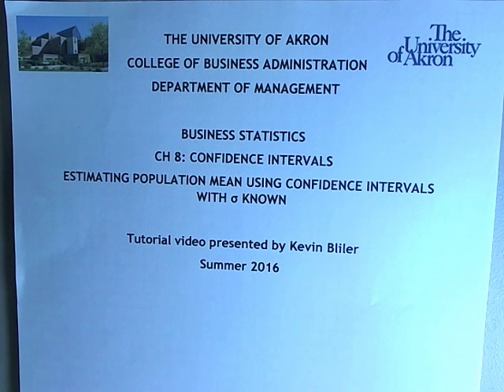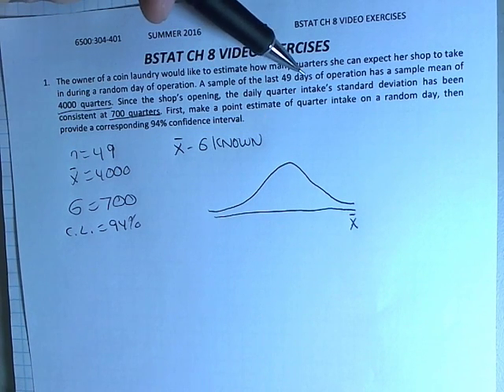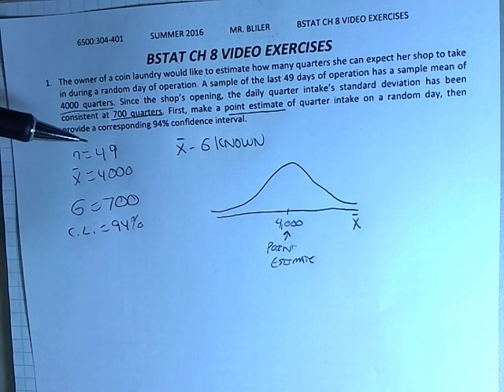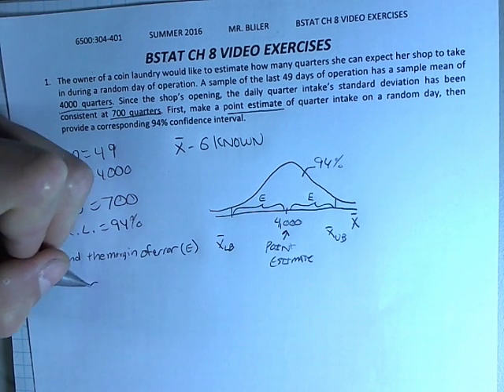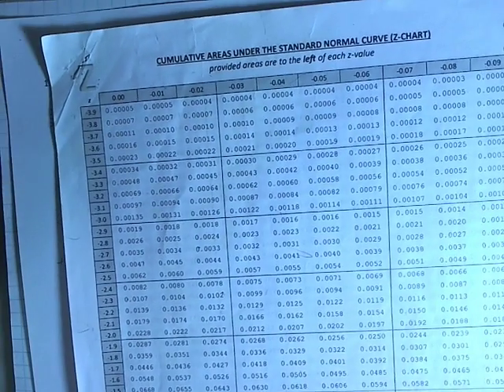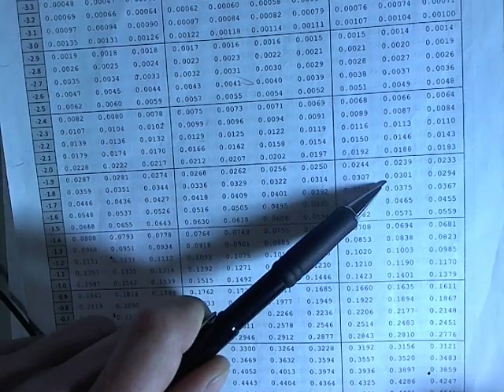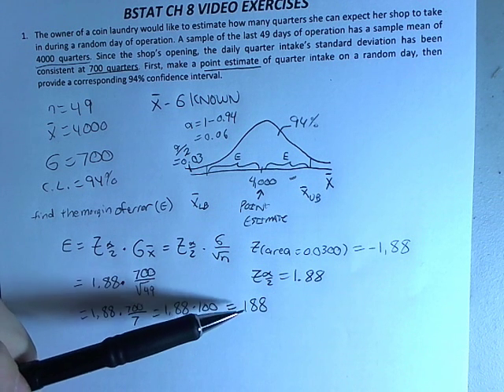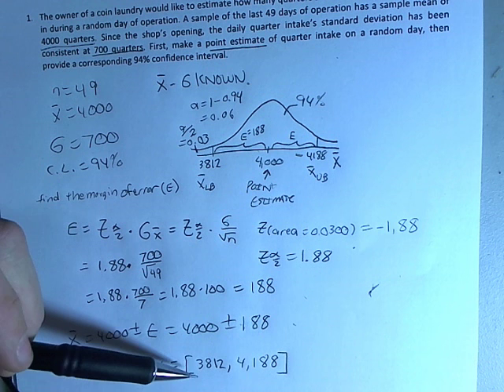BStatVid0801 Bliler ch8 IntervalForMeanSigmaKnown Su16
A sample problem is solved demonstrating how to use the Confidence Interval for Mean-Sigma Known technique. Business Stats Summer 2016.